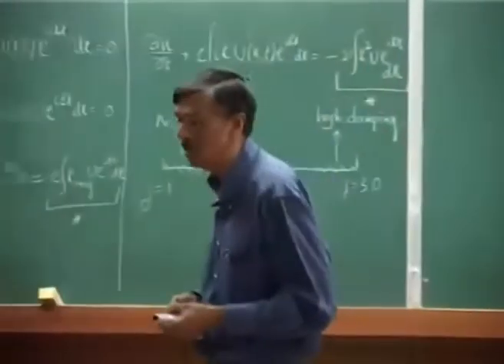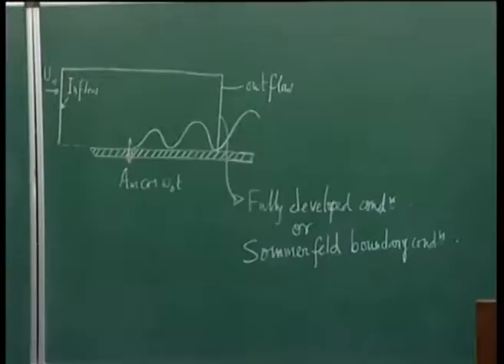Lecture 31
Course Name:Foundation of Scientific Computing